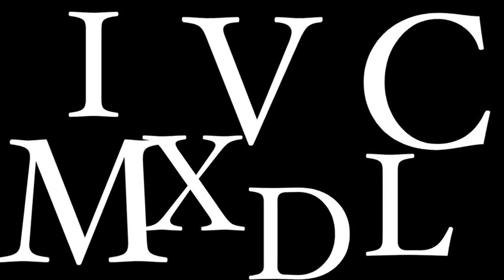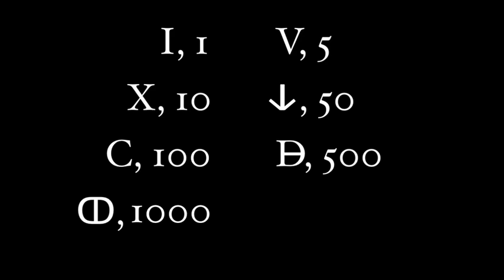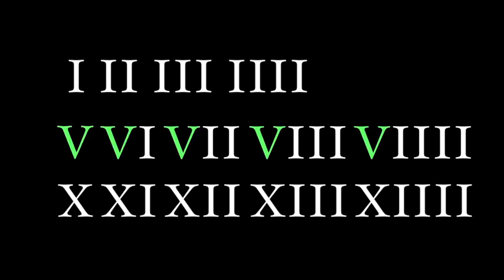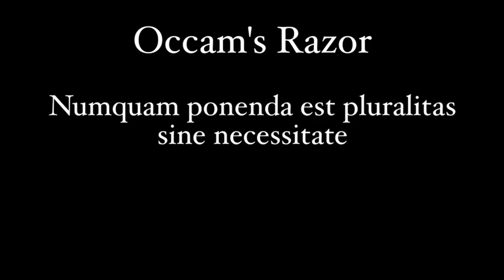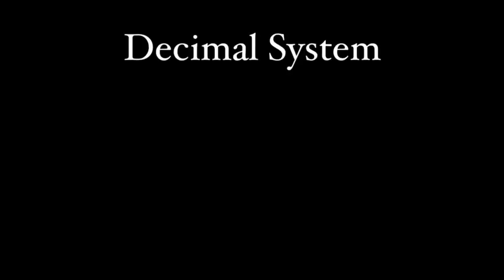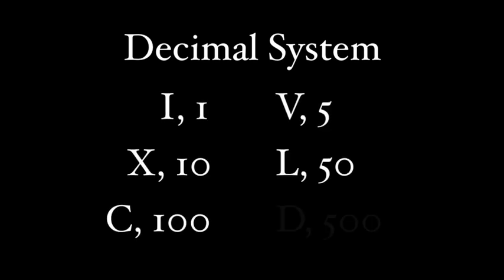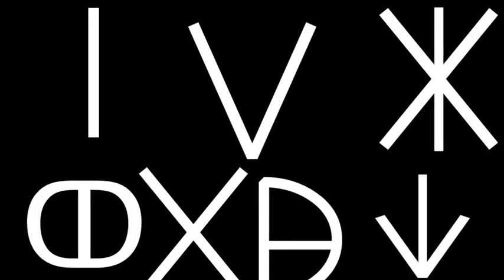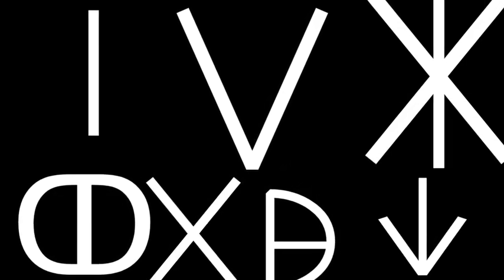The Origin of Roman Numerals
Where did Roman numerals come from?  This video investigates this question and gives the current accepted theory.  Hint: it's all Etruscan, baby.